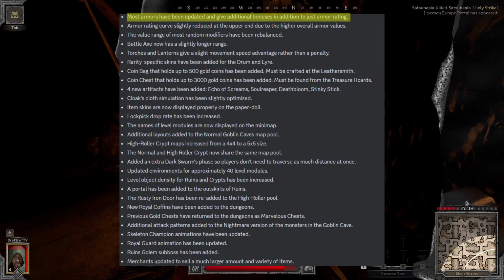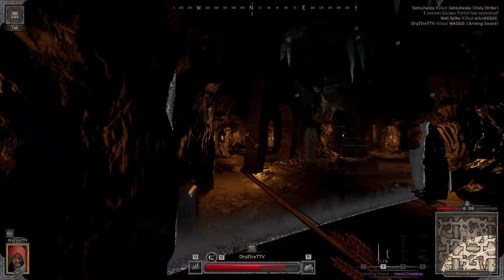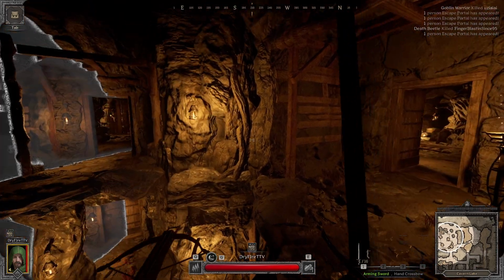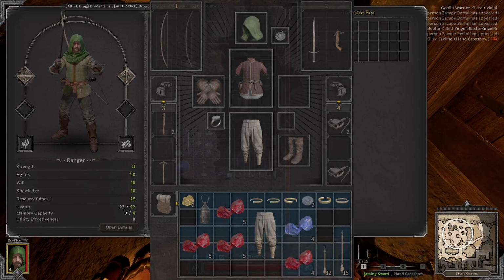Dark and Darker - Early Access Patch #1 Armor and Merchant Changes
Included in Early Access Patch #1 were several adjustments that initially flew under the radar but have now been identified as the key instigators of massive changes within Dark and Darker's character power progression loop. Gear is plentiful, affordable, powerful, and players have the gold to buy it. Is that good for the game?